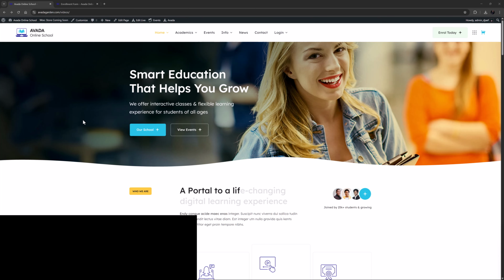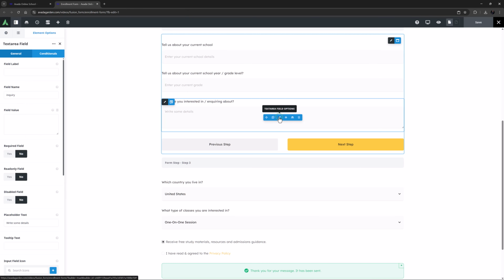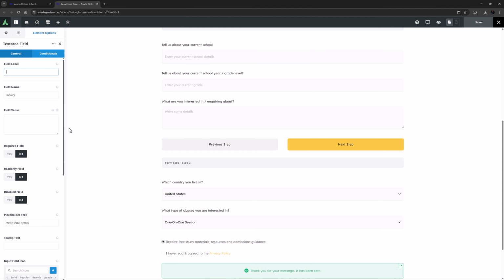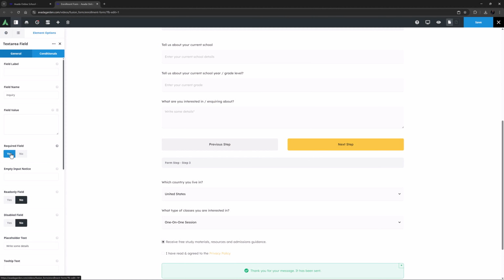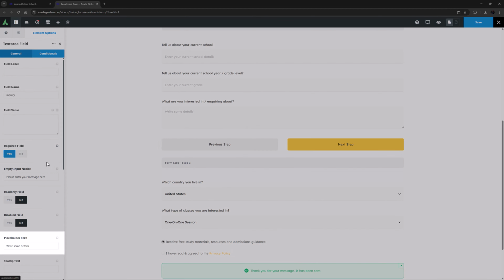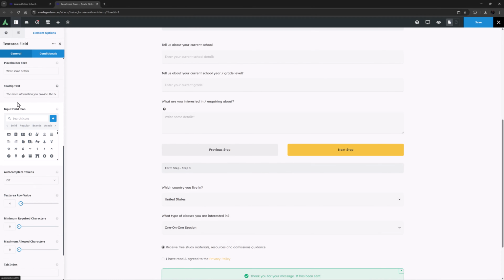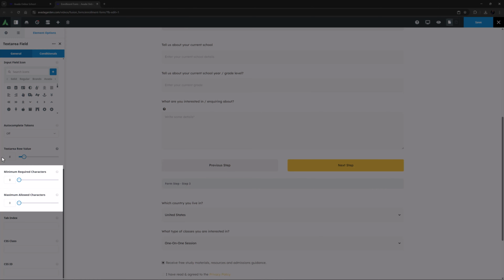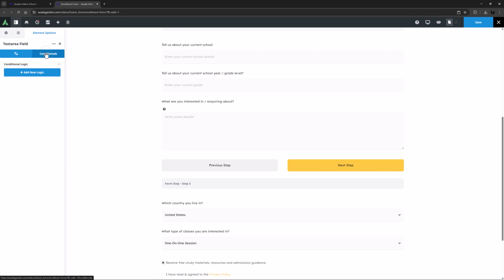How to Use the Avada Textarea Field Element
This tutorial video explains how to use the Avada Textarea Field Element, which is designed for collecting longer, multi-line user input such as messages, feedback, or detailed responses. It covers key options for labeling, validation, placeholders, length limits, row height, and conditional logic, showing how the Element can be tailored for usability, accessibility, and data quality. The Textarea Field Element is an ideal complement to the text field when more detailed user input is required.